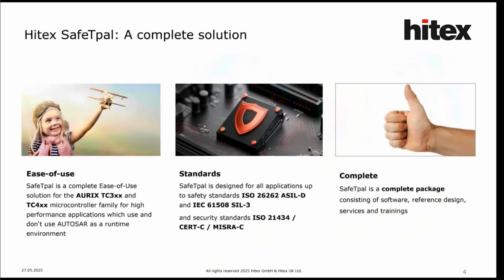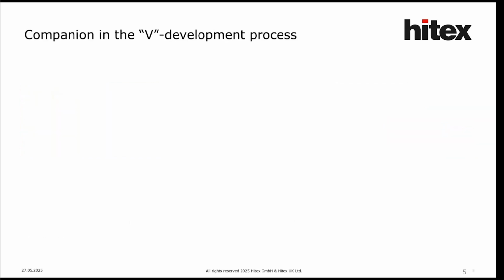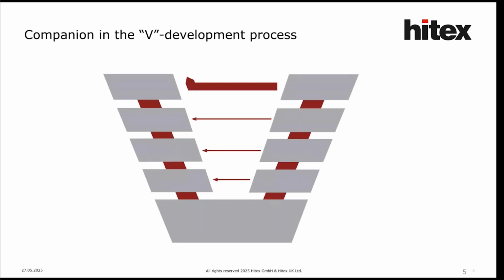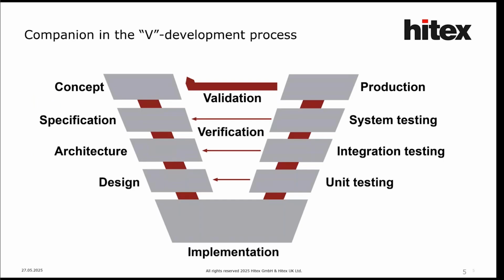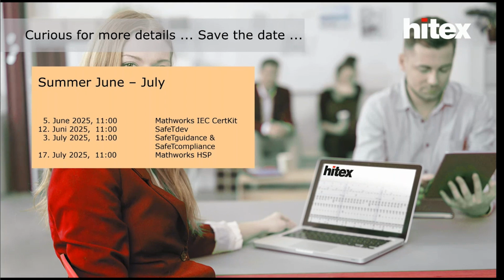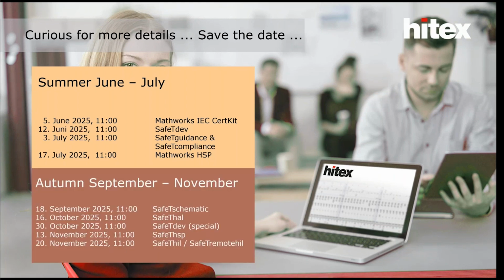Webinar SafeTpal - a new product for AURIX (Hitex safety and security suite SafeTpal part 1)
Webinar with Michael Weiß, Senior Account Manager (Hitex GmbH)

SafeTpal is a complete Ease-of-Use solution for the AURIX TC3xx and TC4xx microcontroller family for high performance applications which use and don‘t use AUTOSAR as a runtime environment. SafeTpal is designed for all applications up to safety standards ISO 26262 ASIL-D and IEC 61508 SIL-3 and security standards ISO 21434 / CERT-C / MISRA-C
SafeTpal is a complete package consisting of software, reference design, services and trainings.

Learn more about the values of SafeTpal for your project in this Webinar.

This webinar is part of the webinar series introducing the *Hitex safety and security suite SafeTpal*

01:00 What is the SafeTpal
01:55 SafeTpal in the V-Model
02:45 Why do I need the SafeTpal
03:30 Four SafetPal elements
14:45 Conclusion and summary
17:40 Questions and answers